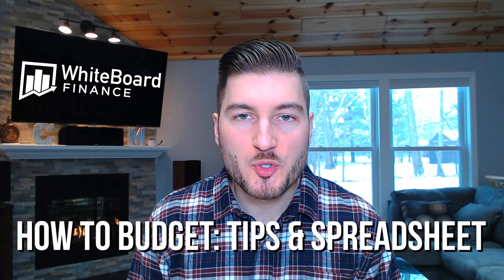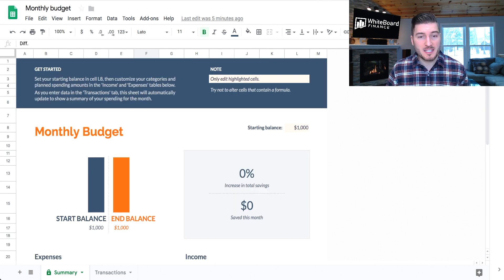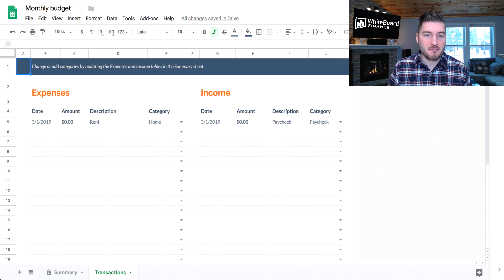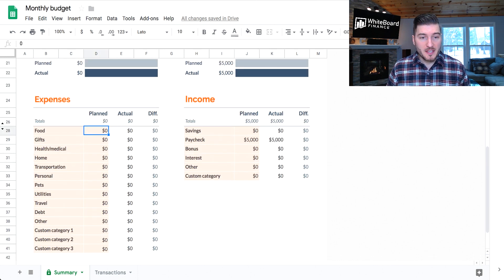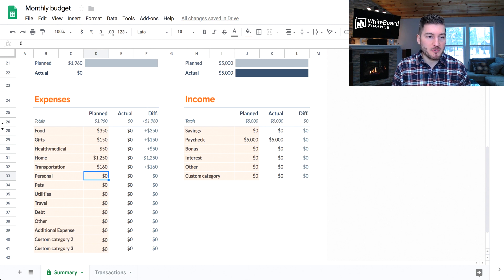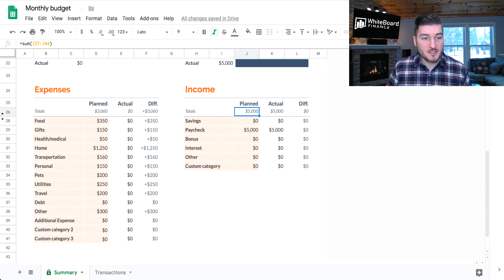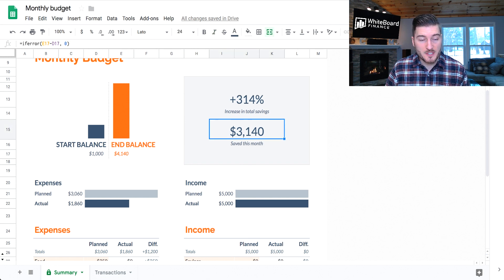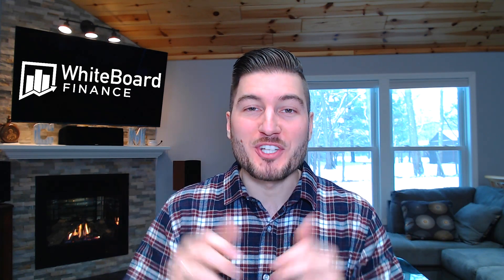HOW TO BUDGET | Budgeting Tips & Spreadsheet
Knowing how to budget your money is one of the most important steps you can take to becoming financially free.

In this video I will share with you a Google spreadsheet that helps you with your monthly budget. This spreadsheet is free and it is so easy to use. I highly advise that you watch this entire video so that you know how to use it properly.

Learning how to budget is a skill that every successful business owner possesses, so why shouldn't you implement this into your personal financial life as well?

Understanding your budget and knowing your income and your expenses on a monthly basis is one of the easiest ways to track your dollars coming in versus dollars going out.

Again...knowing how to budget your money is the first step to your new financial game plan. Enjoy!

FUNDRISE - Invest in Real Estate with just $500
SCHEDULE A COACHING CALL WITH MARKO
BETTERMENT - Start Investing Today!